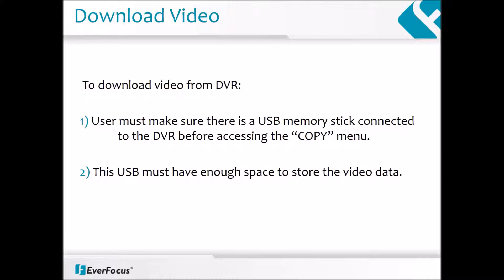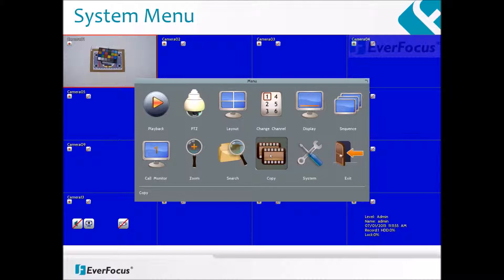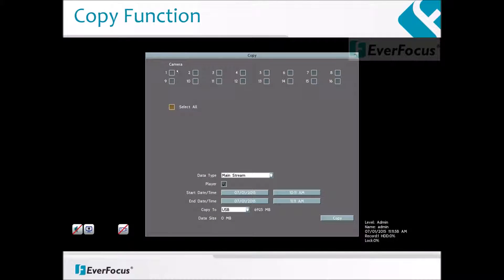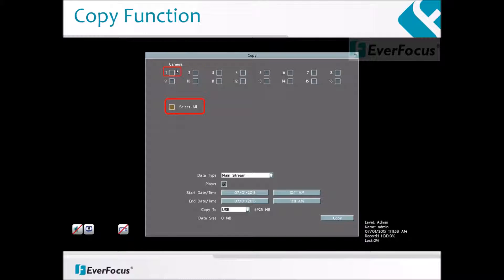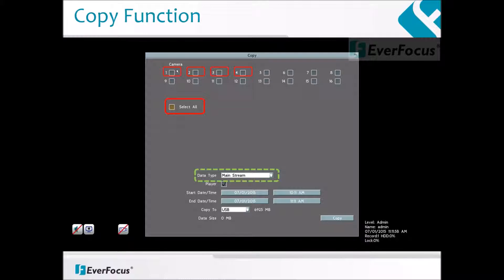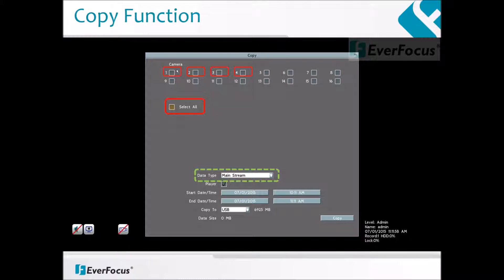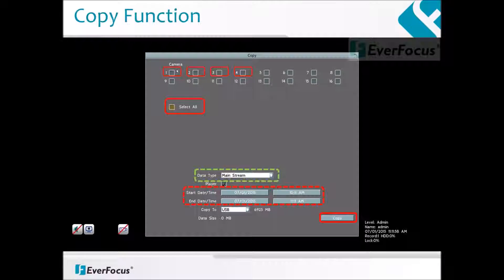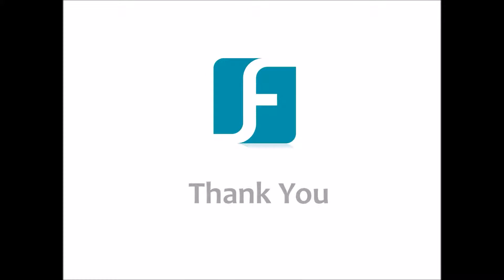Download / Archive Video from EverFocus ECORHD & ECOR960 DVRs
A step-by-step instruction on how to download/archive videos from EverFocus' ECORHD and ECOR960 DVRs.